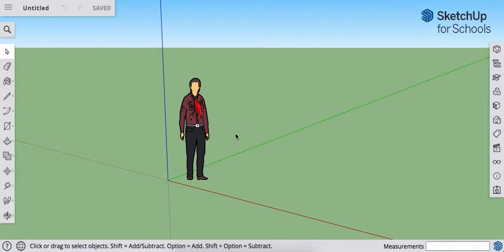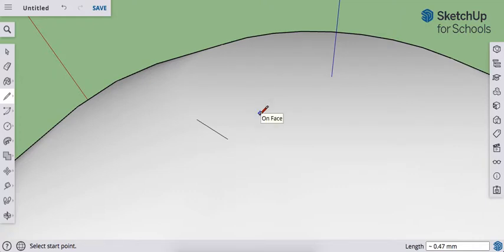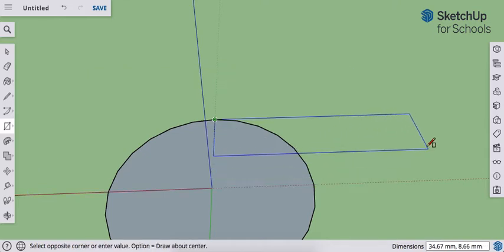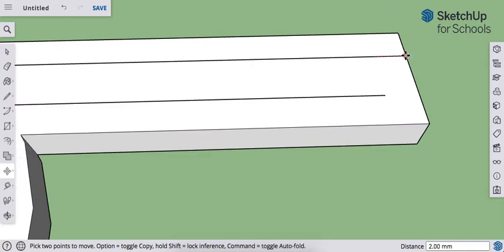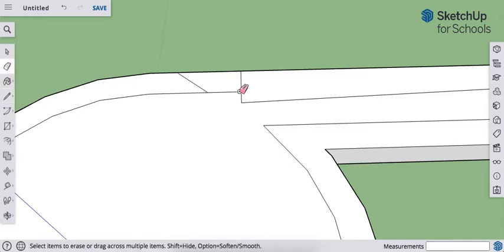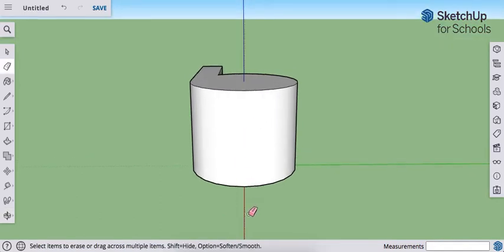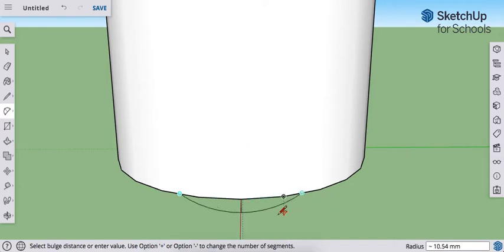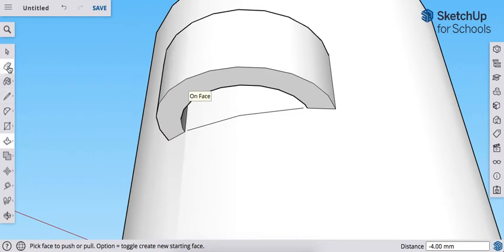Whistle in SketchUp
This video will help you with creating the whistle that we demonstrated in class.